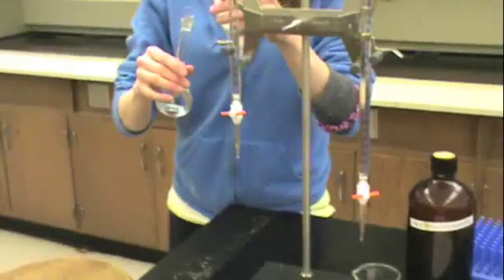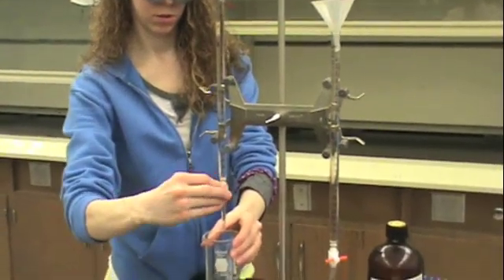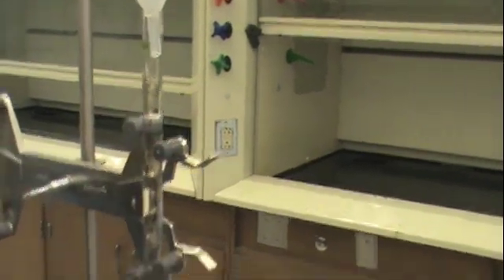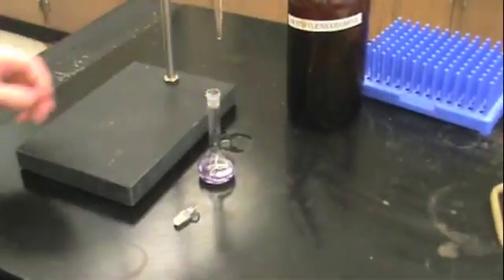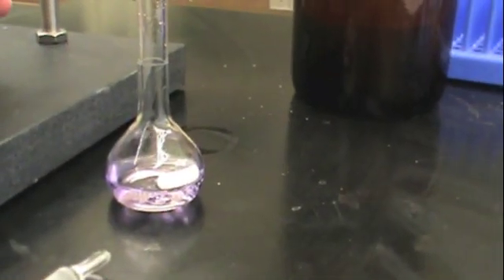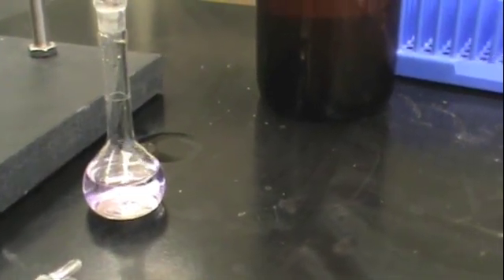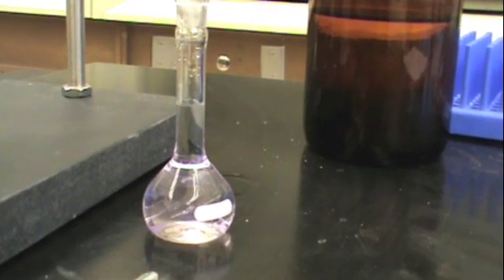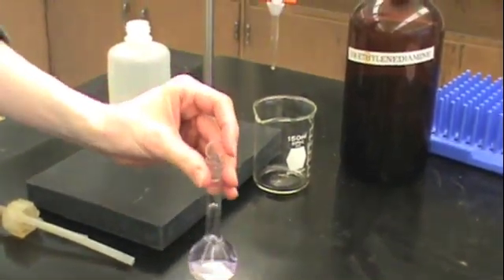Preparing Dilutions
Demonstration of the proper method for diluting solutions in Experiment 8.